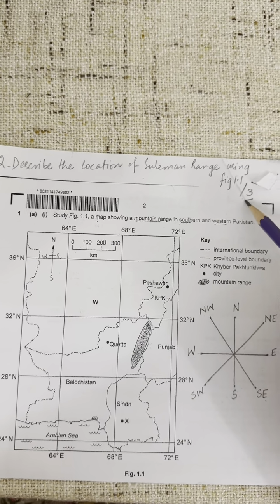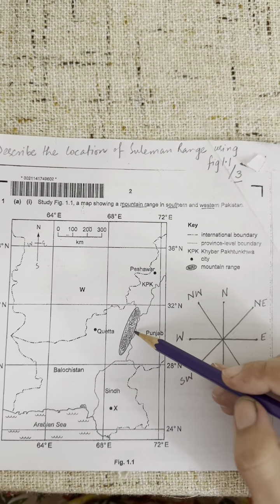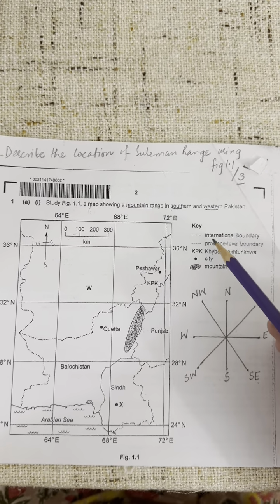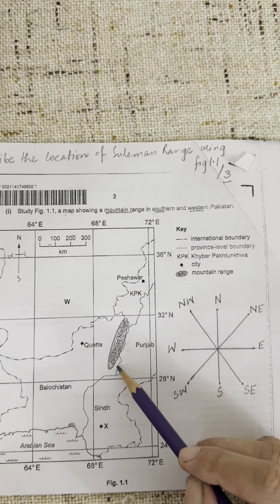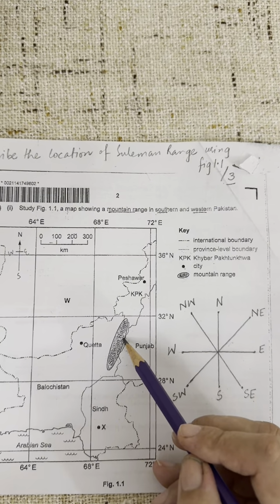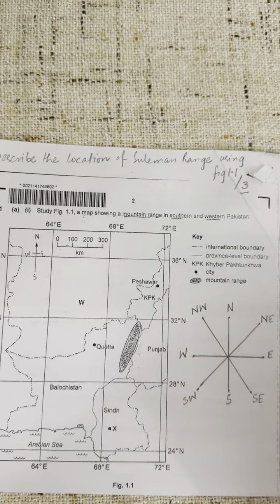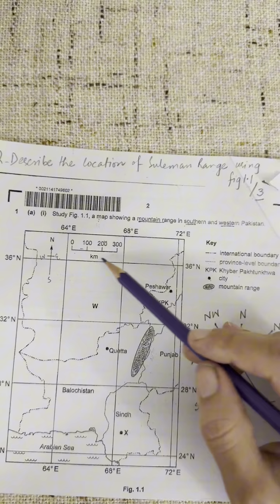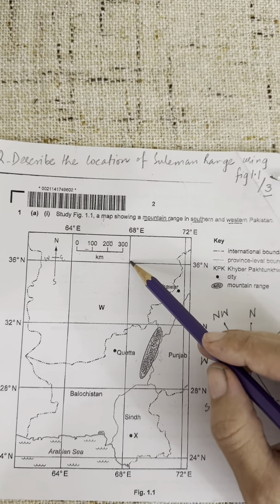How To Attempt Describe The Location Question In Geography Paper #0448/2 #2059/2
📍 Struggling with Location-Based Questions in Geography? Here’s how to solve them! 🌍📚

Location-based questions in O Level Pakistan Studies Geography can feel tricky, but with the right method, they become much easier! ✅

📝 Golden Tip:
Practice past papers regularly. The more maps you analyze, the faster you’ll recognize patterns!

Remember: Geography is not about memorizing maps—it’s about understanding places and their features. 🌎✨